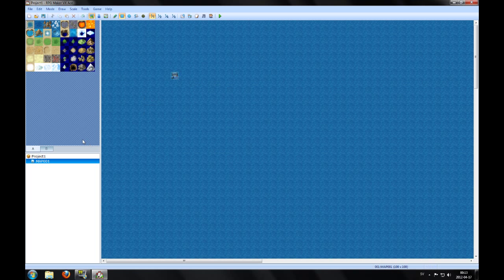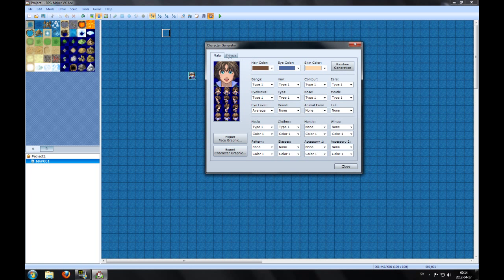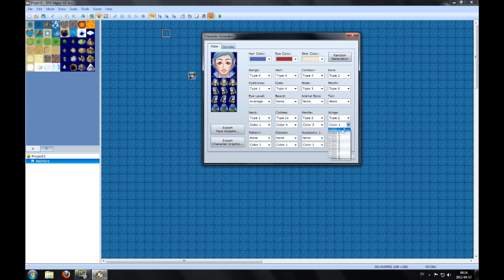Rpg Maker Vx Ace - Tutorial Part 1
This Tutorial Will Show You How To Make Your'e Own Character Sprites
In-Game!